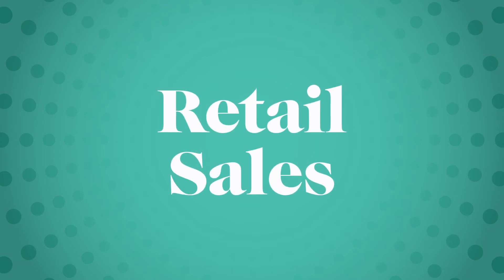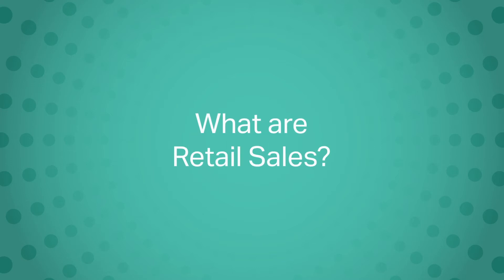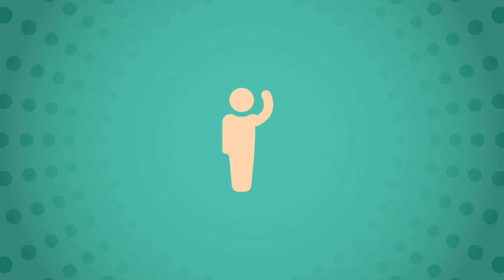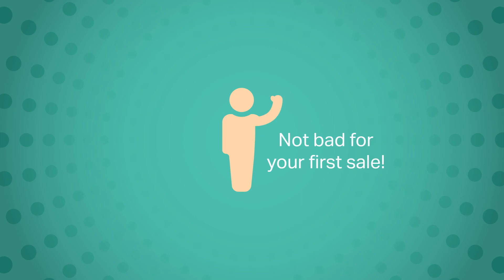Retail Sales - Xyngular Compensation Plan 2021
One way you can earn money with Xyngular is through retail sales. What are retail sales? Click the video to Learn more!

* Bonus pay out in local currency in open markets. These earnings are based off of specific qualifications and are not guaranteed. These are gross earnings and do not include expenses incurred by the Distributor in building their business.